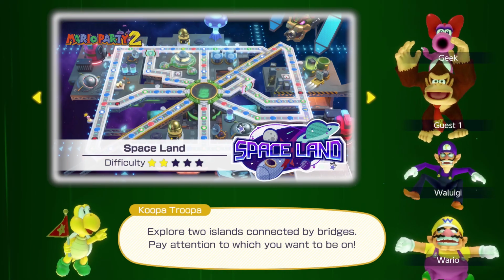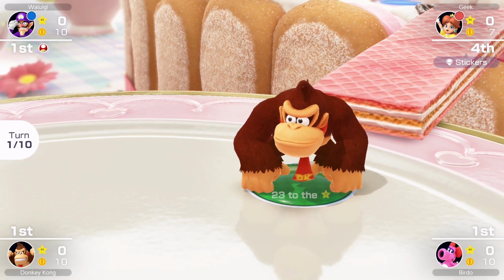Mario Party Superstars review | Nintendo Switch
What you’ve got here, then, is akin to a remake of some of the Nintendo 64 Mario Party titles with five boards completely revisualised for a 2021 console. There’s Peach’s Birthday Cake and Yoshi’s Tropical Island from the first Mario Party, Horror Land and Space Land from Mario Party 2, and Woody Woods from Mario Party 3. To be completely clear: all five of these boards are entirely “new”, visually. It might be an odd thing to say, but the boards are remakes of those originals boards, keeping everything about them, for better or worse.

Mario Party Superstars is looking back to move forward. It’s tough to know what more can be done with a series like this, aside from adding new boards from more of the older games. Nintendo hasn’t been averse to doing something like that, with Mario Golf: Super Rush getting free courses added after release. And while five boards is better than the last game, more boards are always going to be welcome, especially with the online additions this time around.

It seems ridiculous it’s taken this long for Nintendo to add online to a Mario Party title, but that’s where we are. With the ability to save your game and continue onwards, it makes me almost think of “postal chess” from the old days. Sure, you have to be there to play Mario Party Superstars, but the fact that hours at a time aren’t the only way to play anymore is a grand thing indeed. For older fans, this is will be a nostalgic trip with modern updates to make it feel like a series at home in 2021. For everyone else it’s one of the best party games out there, even if it remains an experience where your luck may vary. It won’t change anyone’s mind, but for those of us who enjoy it, there ain’t no party like a Mario Party-party.

Review code provided by publisher.